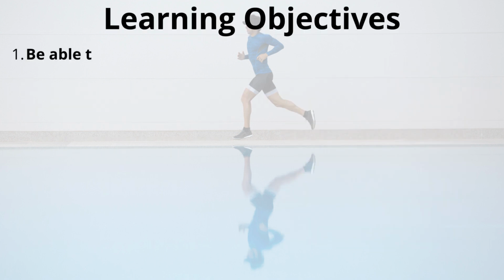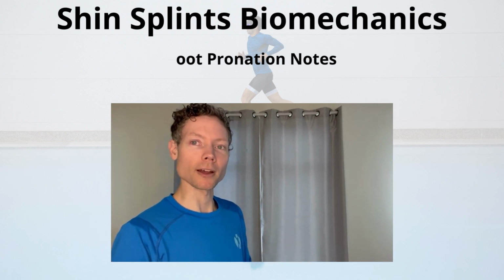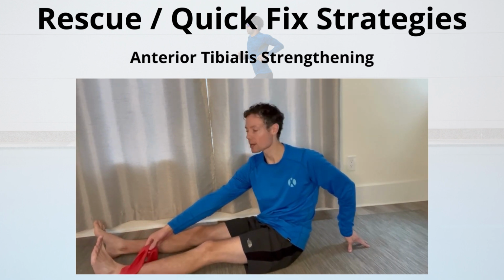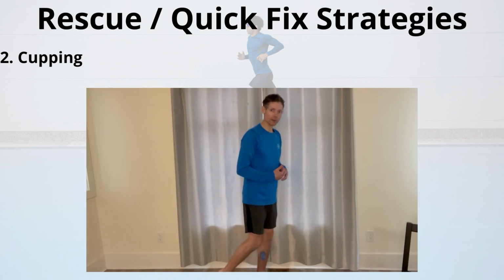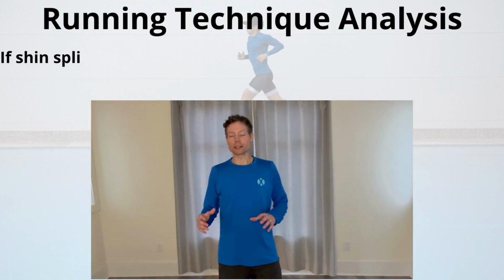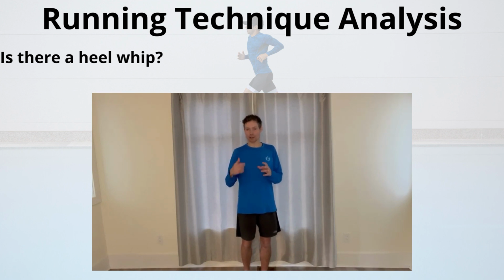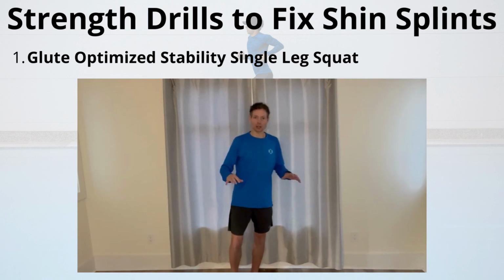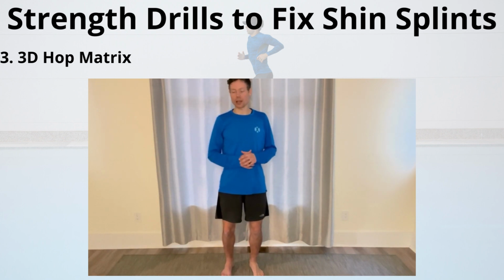Shin Splints Presentation to Seattle Children's Hospital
Learn the basics about shin splints and how to fix this issue in runners!  This is geared toward movement professionals, but athletes could find this helpful too!